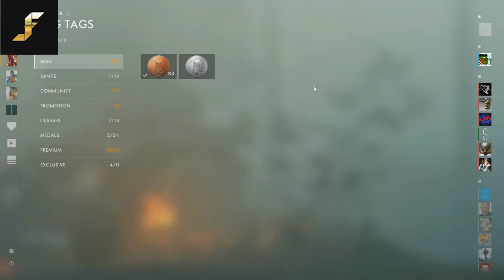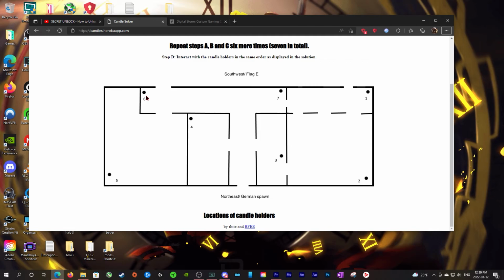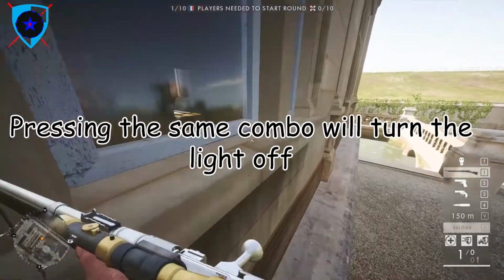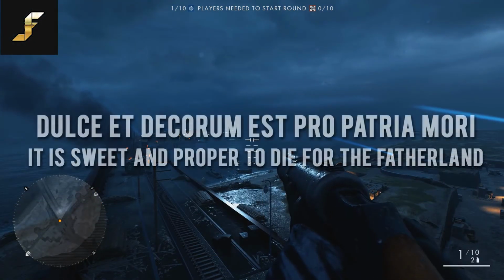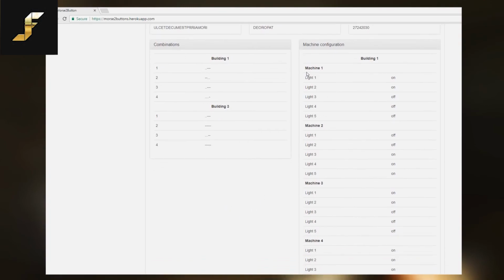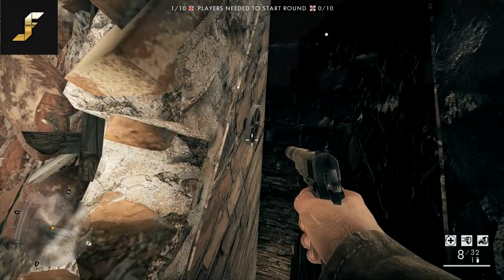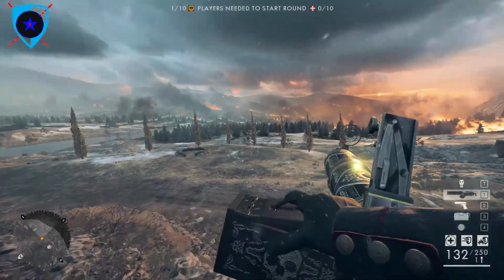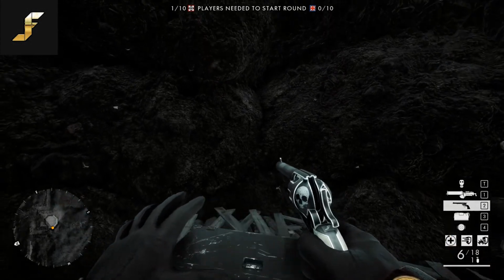I've done it, I have unlocked the Peacekeeper!!!!!!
This was a massive task. But the grand prize has been acquired. Hope you all enjoy.